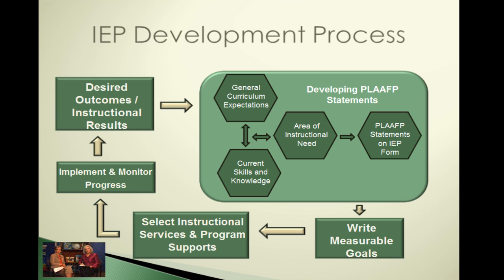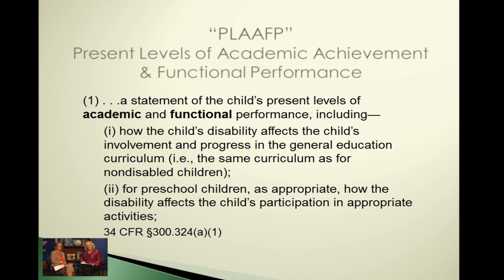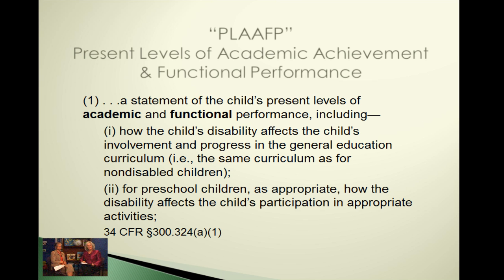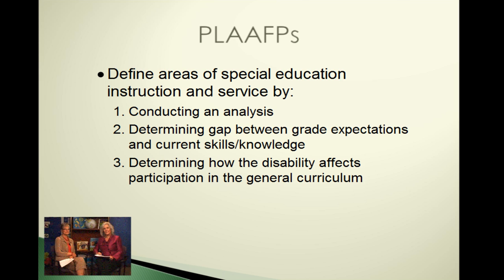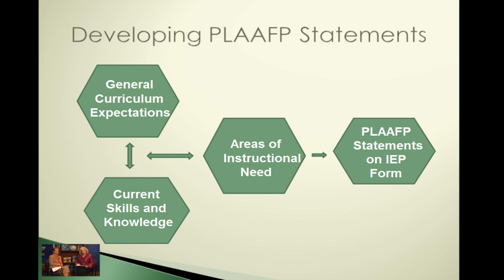IEP Academic Achievement Levels - Module 2 - Part 2a - Standards-Based Individual Education Programs